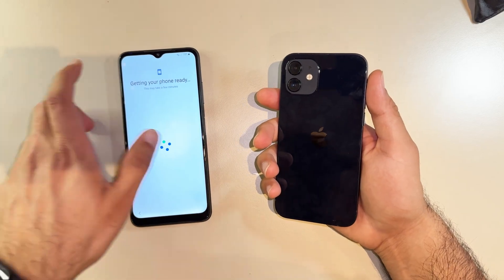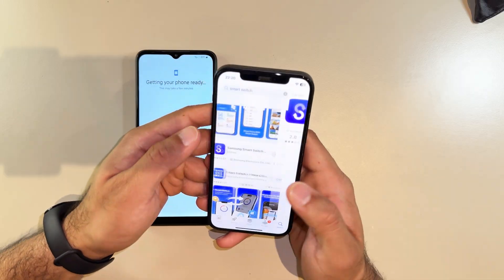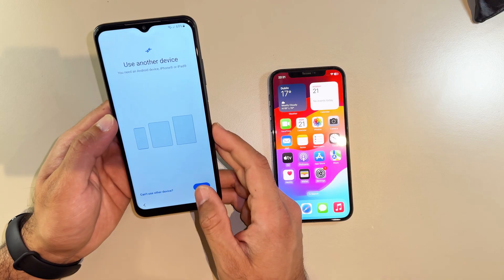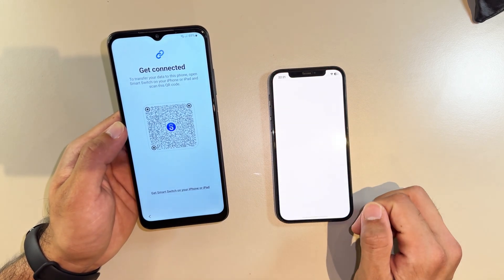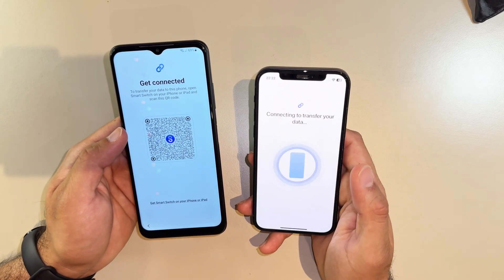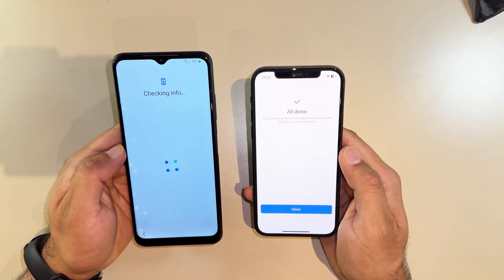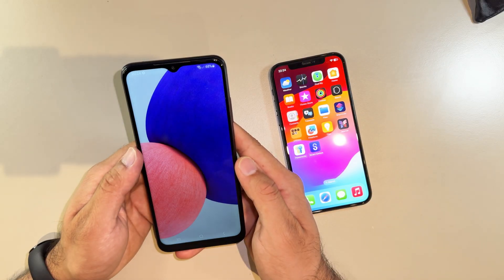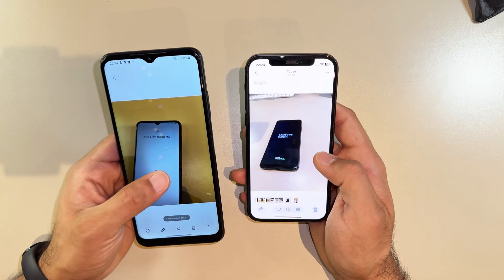Move Data from iPhone to Android FAST & EASY (No Data Loss!)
Need to move all your data between phones? 📱 Whether you’re transferring data from Android to iPhone, iPhone to Android, or even cloning your phone, this step-by-step setup guide will help you transfer everything quickly and safely.

In this video, I’ll show you:
✅ Transfer data from Android to iPhone and iPhone to Android
✅ Move to iOS and complete iOS setup without issues
✅ Android to iPhone transfer made easy
✅ Transfer WhatsApp from Android to iPhone without losing chats
✅ Use phone cloning and cloning apps for fast data migration
✅ Android backup & restore, plus iOS configuration tips
✅ Phone transfer for contacts, photos, videos, and apps
✅ iPhone setup tips and full iOS switch walkthrough
✅ Android switch and Android configuration for new devices

This method works for:
📲 Samsung Galaxy, Google Pixel, OnePlus, Xiaomi, iPhone 14, iPhone 15, and more.
💾 Supports data transfer, phone setup, iOS config, Android config, and complete migration.

iphone to android transfer
how to move data from iphone to samsung
transfer iphone data to android
move contacts from iphone to android
switch from iphone to samsung
smart switch tutorial
phone data transfer
iphone to samsung 2025
migrate from ios to android